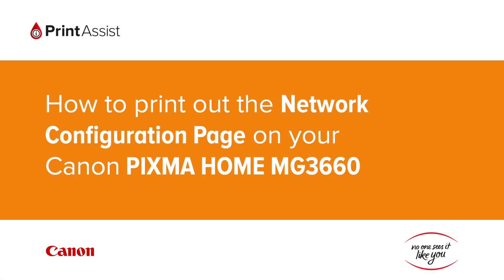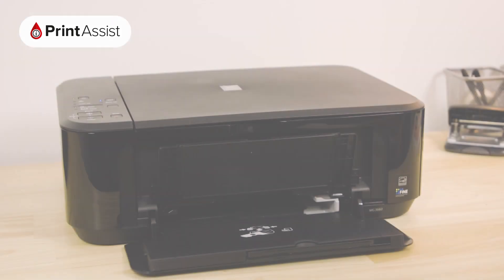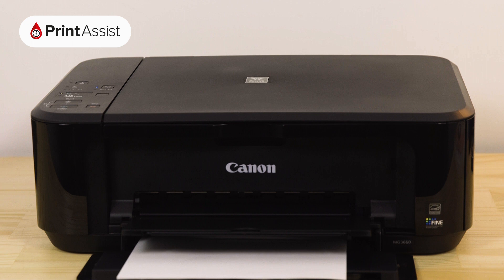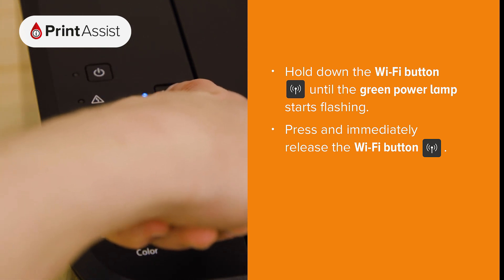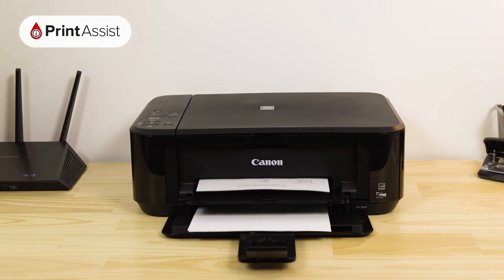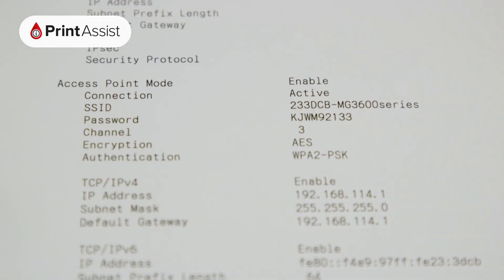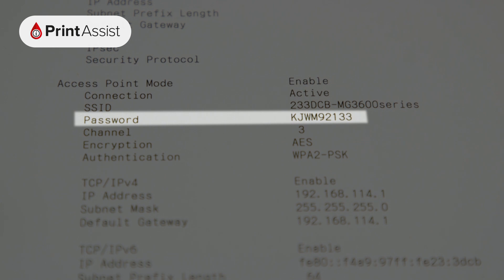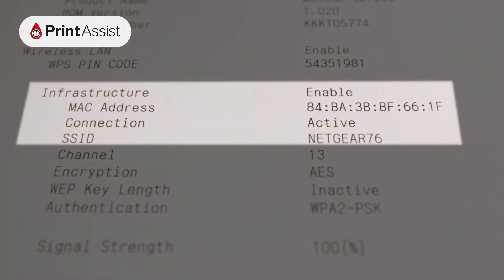Canon MG3660 How to print out the Network Configuration Page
Setting up your printer has never been easier. Print Assist gives you simple step-by-step tips and instructions helping you get set up and printing in no time.